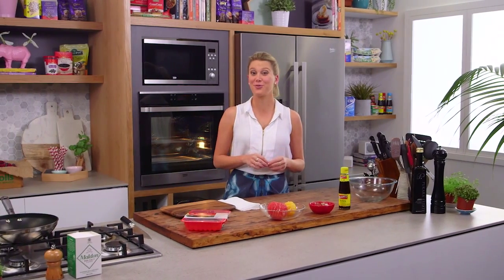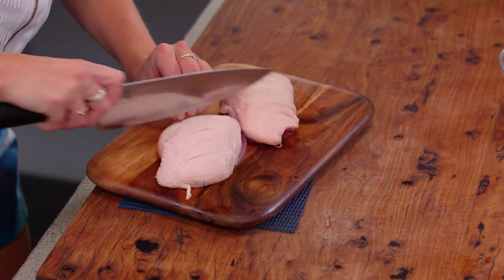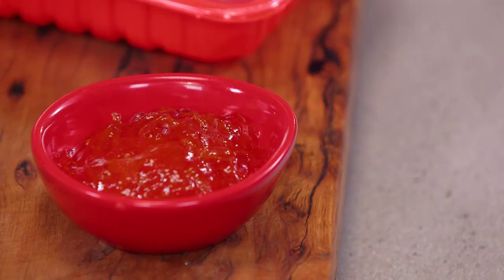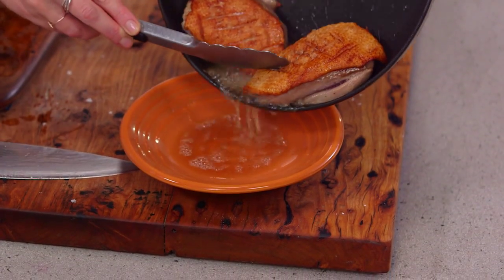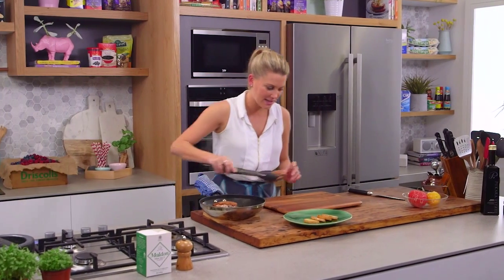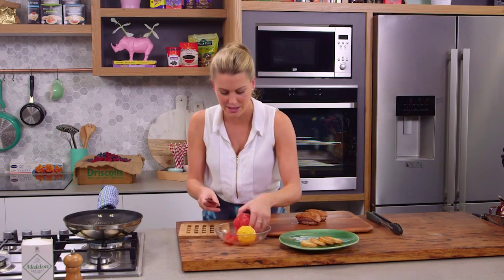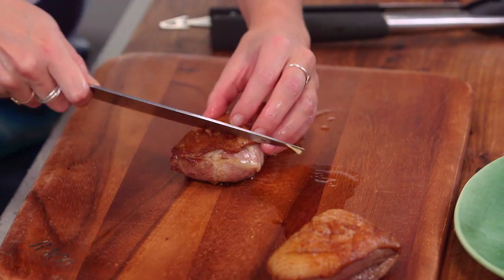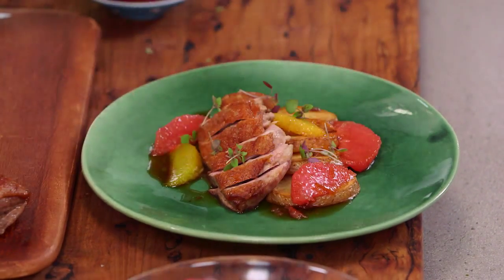Marmalade and Grapefruit Duck Breast | Everyday Gourmet S5 E67